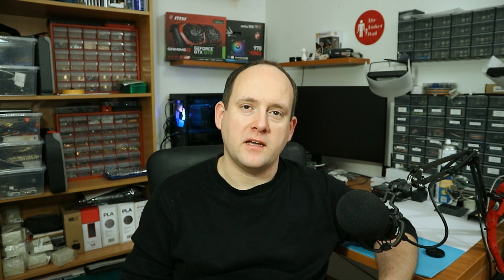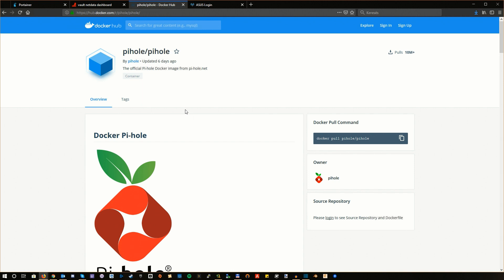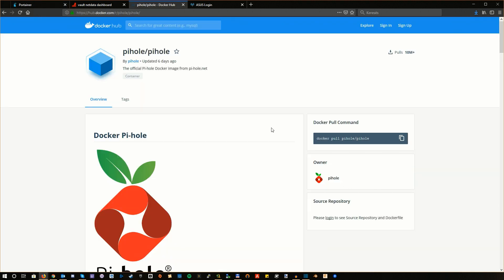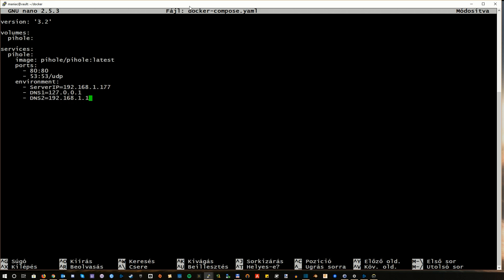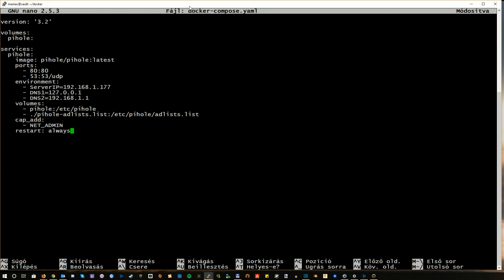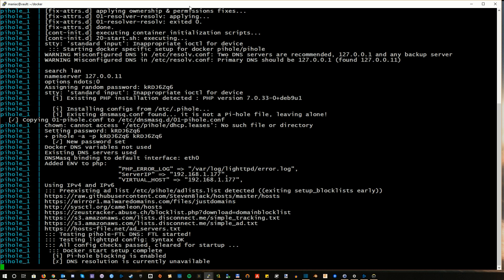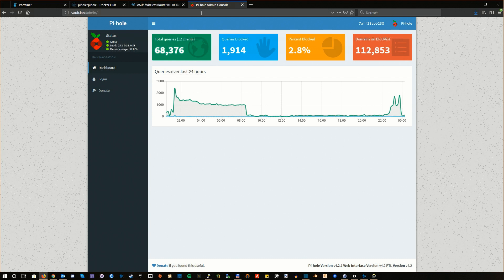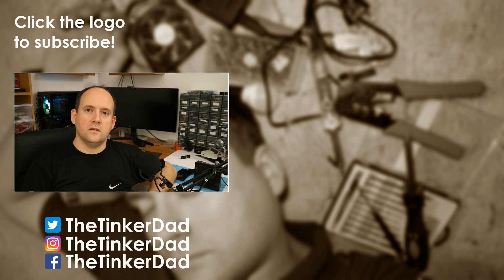Pi-Hole Without The Raspberry Pi - The Docker (Compose) Way!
Here's my take on using Pi-Hole - but instead on a Raspberry Pi, I decided to go with the Docker way. Let's just say, it's a (w)hole different experience. :) In the video, I also use docker compose, because it's much more convenient.

Also check out the social media for more info on this page, on what I do, etc: